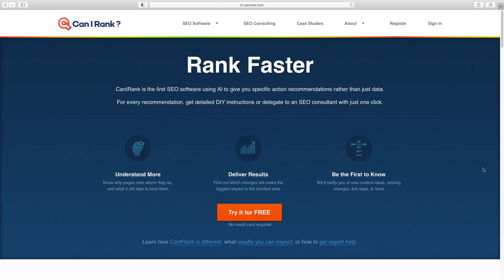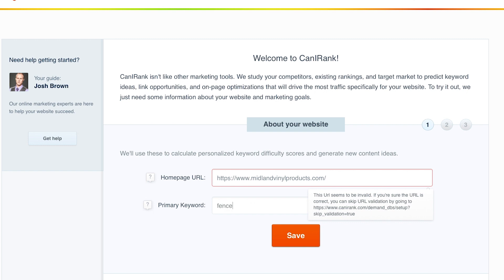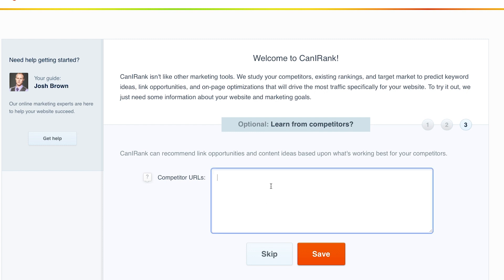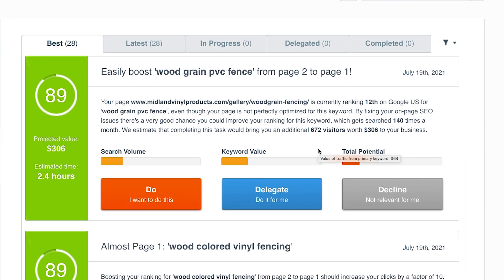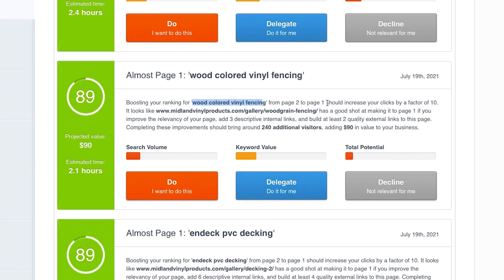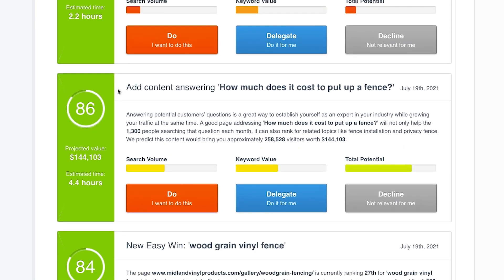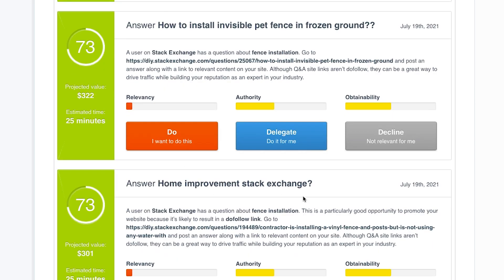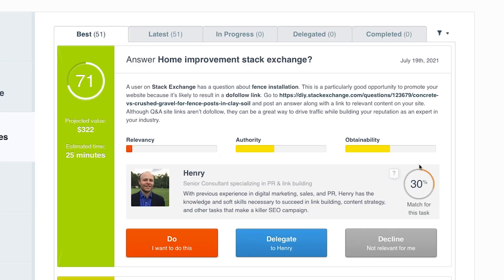Higher Google Rankings Can’t Be THIS Easy... Or Can They??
If you’ve done any work on getting higher Google rankings, you’ve probably looked into some of the many online tools that can help you out.

Most of these tools involve spitting out a whole bunch of data that you need to crunch. Not very helpful when you’re just starting out, is it? Well I have something to show you that’s much more useful.

It’s a FREE tool that will analyze your website, your desired keywords you want to rank for, as well as your competitor’s websites. But here’s where it gets good…

Rather than just giving you more raw data to figure out yourself, it goes further — and gives you customized action steps, organized by what will be easiest and most impactful for your search rankings.

If that sounds good, go ahead and watch this video for a full breakdown of how to use it and rank #1 in google, (it’s easy!) and the kinds of helpful, actionable insights you’ll get from it.